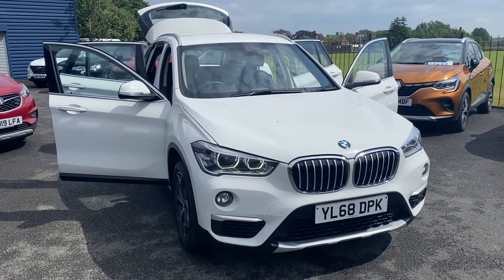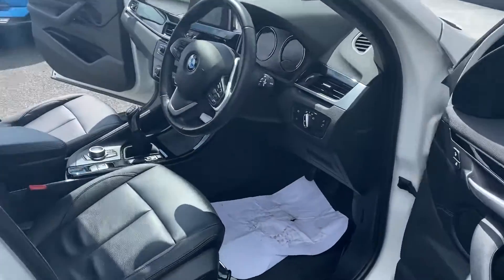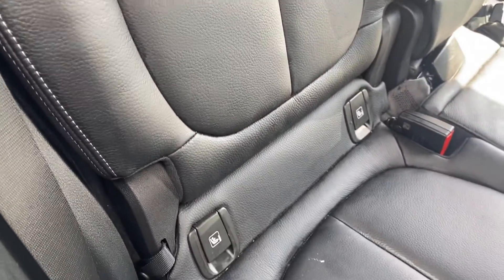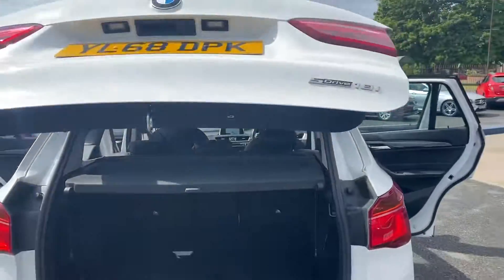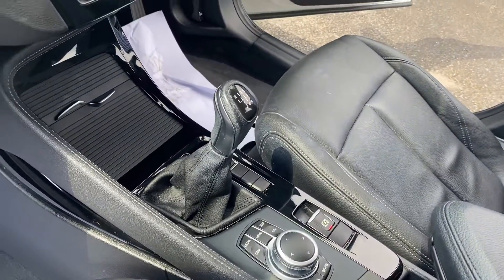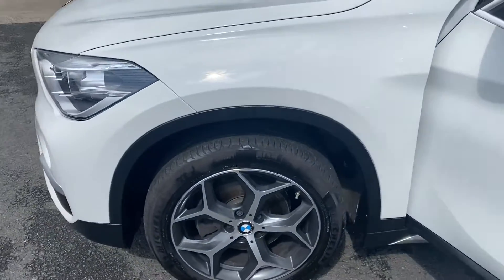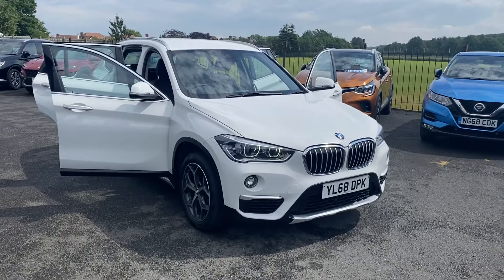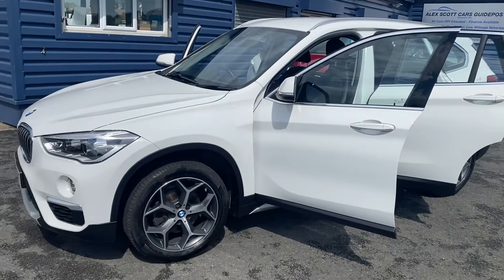BMW X1 1.5 18i GPF xLine sDrive Euro 6 (s/s) 5dr 2018/68